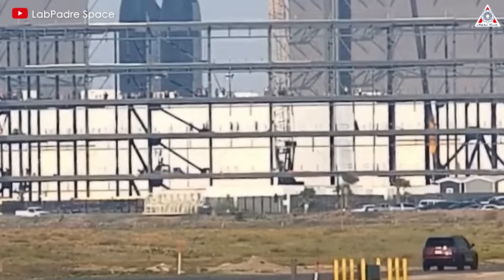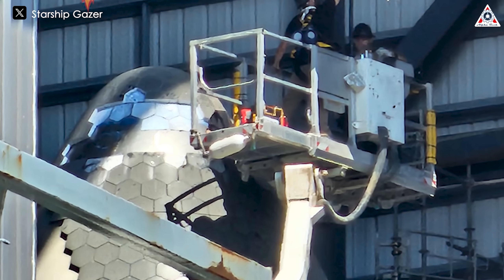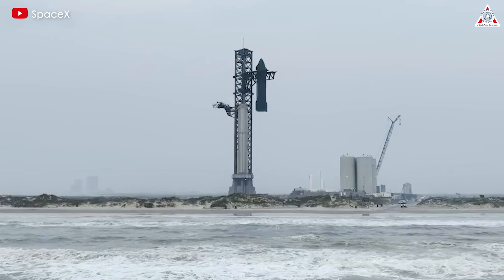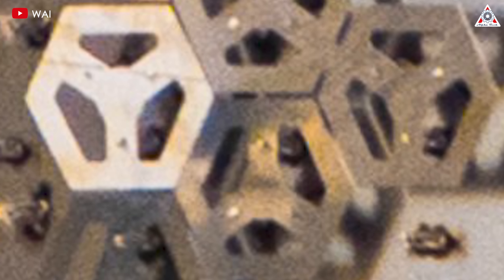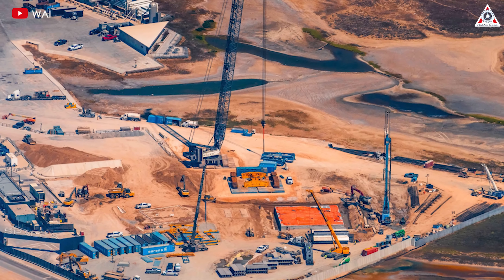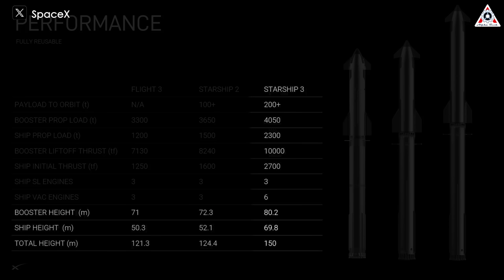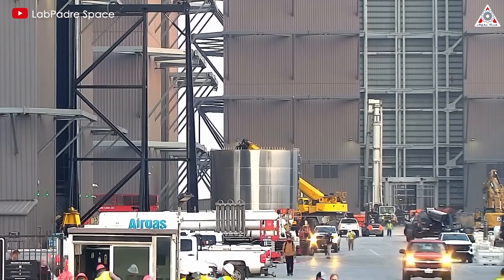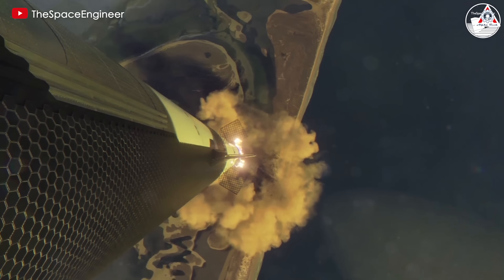SpaceX S30 NEW Heat Shield Upgrade and 2nd Launch Tower Rise Up in Boca Chica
Sources of image & video:
Two weeks have passed since the fourth Starship launch!
But activities at Starbase continue relentlessly, day and night.
Prominent among them is the work on Ship 30 when it is being upgraded with new gen heat tiles and the construction of the new Starship launch tower.
Unbelievable! Since we saw the first heat tiles being removed from Ship 30 on June 11, SpaceX took just one more day to remove two-thirds of the total 18,000 hexagonal tiles from the ship. This speed is astonishing, as we initially thought that removing thousands of heat shield tiles would be a time-consuming obstacle for SpaceX, but what they are doing has dispelled all doubts and worries of fans like us.
But the interesting part is yet to come. As SpaceX completed the tile removal, the white ceramic mats underneath the heat shield became increasingly exposed, followed by the removal of these mats to reveal the stainless-steel body with many TPS pins.
Returning to the heat tile removal process, it's noteworthy that SpaceX seems to be doing all of this simultaneously, with teams responsible for different sections of the ship and completing the removal processes concurrently. This might be the key that allows SpaceX's work speed to be so fast and efficient.